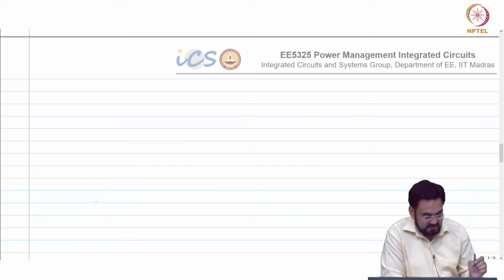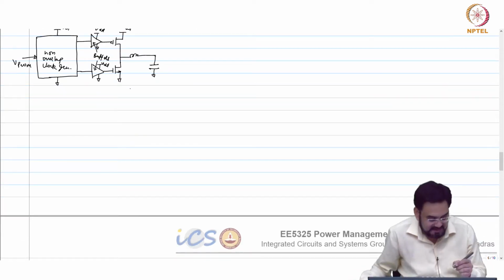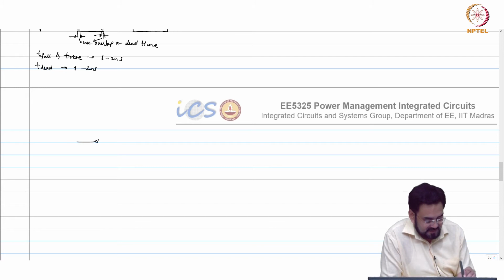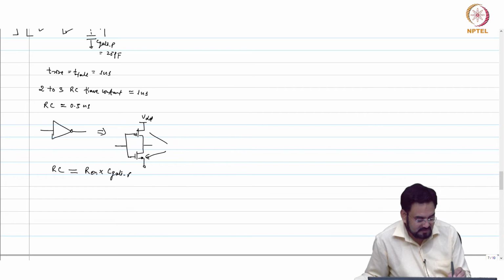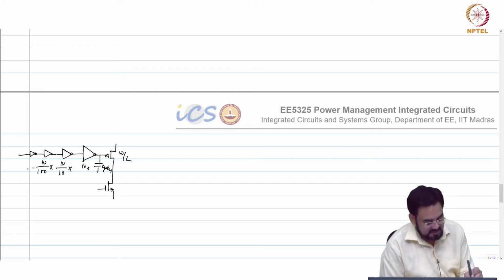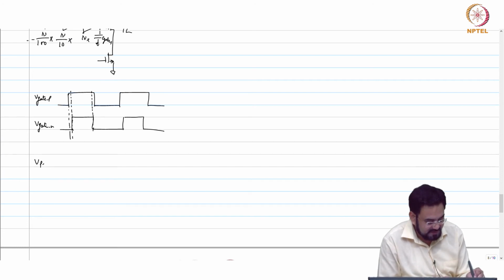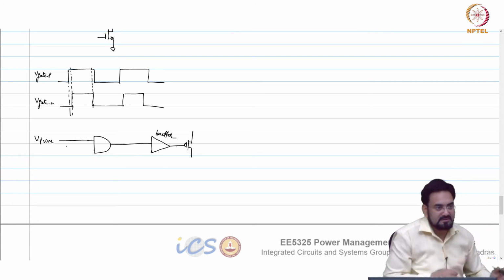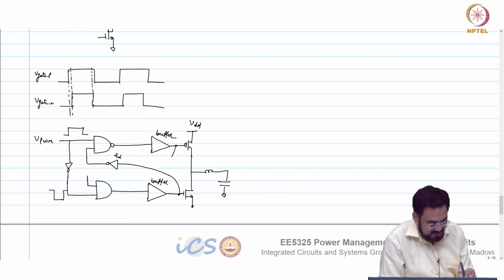#67 Gate Buffer & Non Overlap Clock Generator in Gate Driver Circuit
In this lecture, we examine the reset time of the ramp generator in a buck converter. We'll learn how to choose the reset current to ensure that the ramp generator resets properly within the desired timeframe. The lecture will also cover the design of the reset circuit using current mirrors.